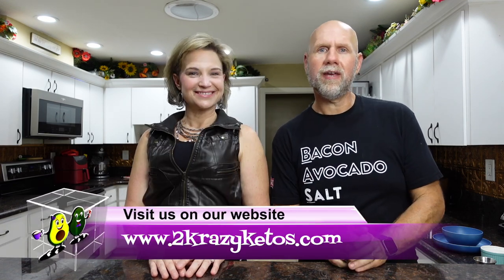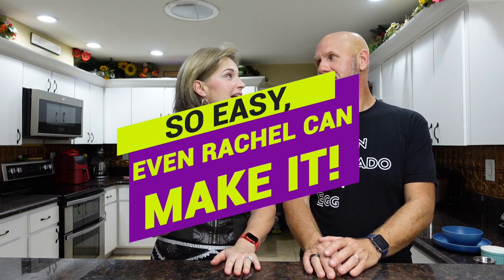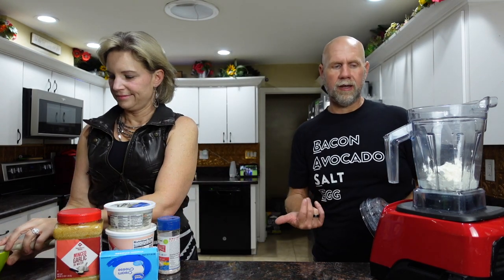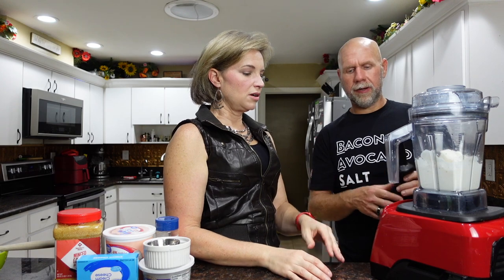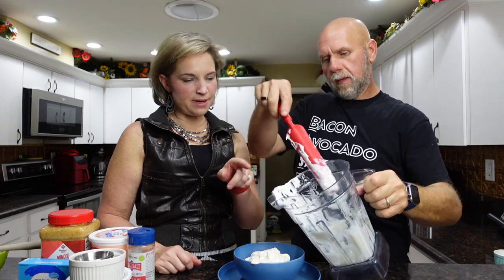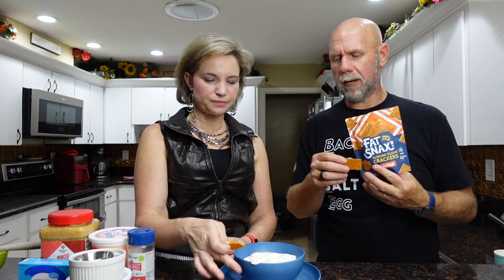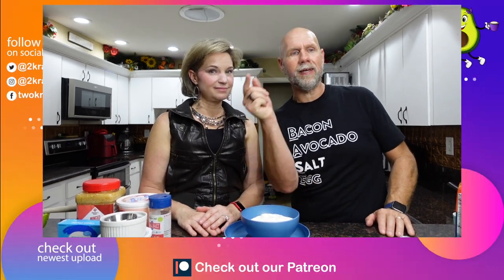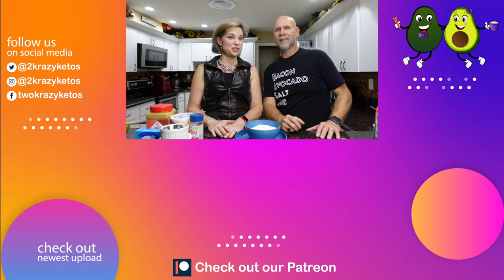3 Cheese dip | So easy Rachel can make it | Keto Cheese Dip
2krazyketos is a participant in the Amazon Services LLC Associates Program, an affiliate advertising program designed to provide a means for sites to earn advertising fees by advertising and linking to amazon.com.